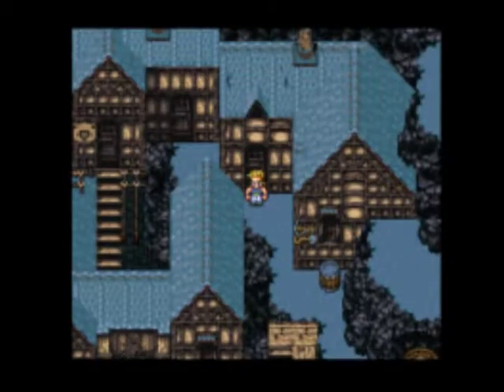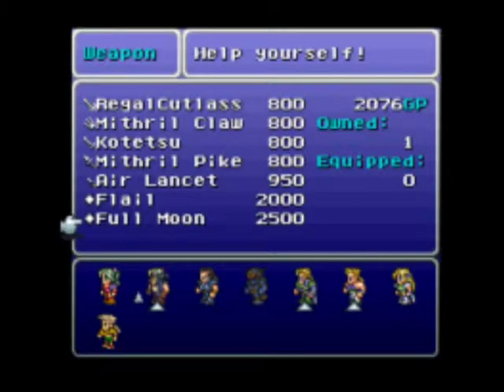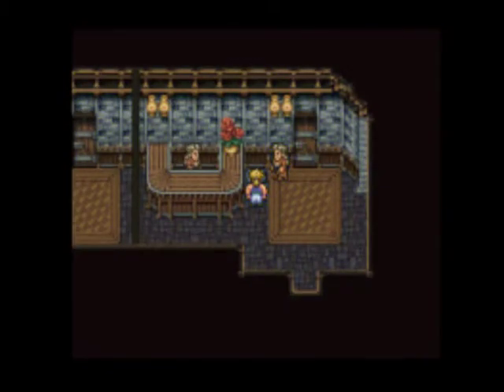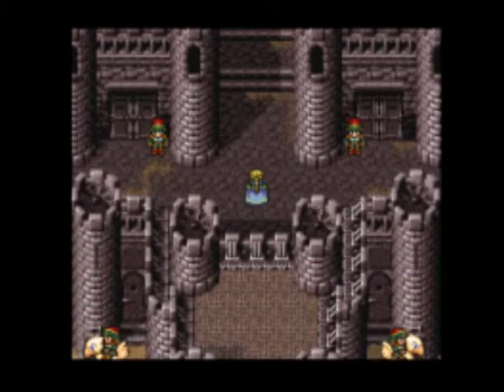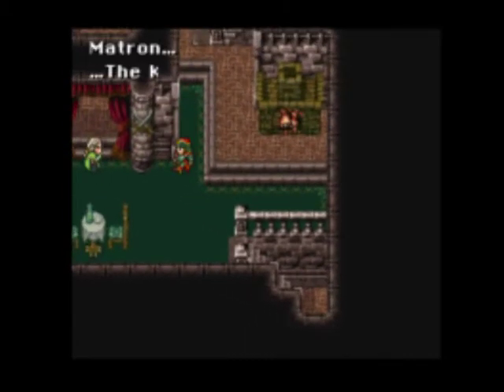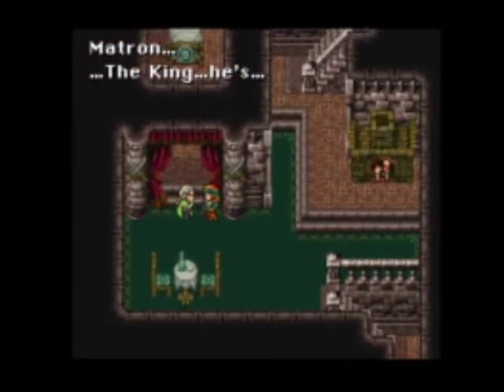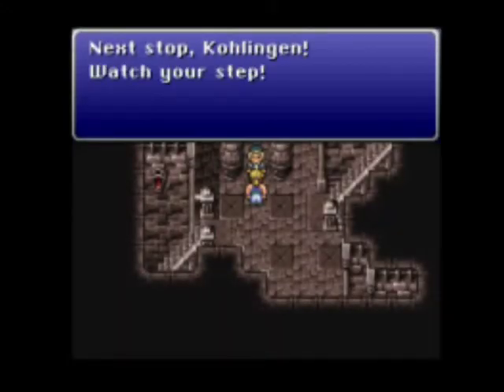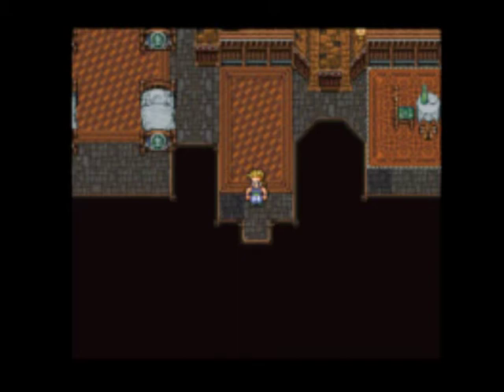Final Fantasy III #17 (Snes) - A Broment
Edgar and Sabin share a bro-moment.

Themes: Smithy Boss Battle by SuperPsyguy
             : Bubble Junkie by Benjamin Briggs
             : Subsonic Sparkle by GaMeBoX
             : Gimme My Sword! by Rekcahdam